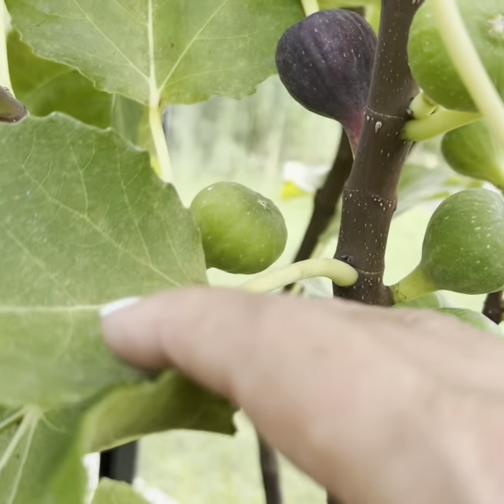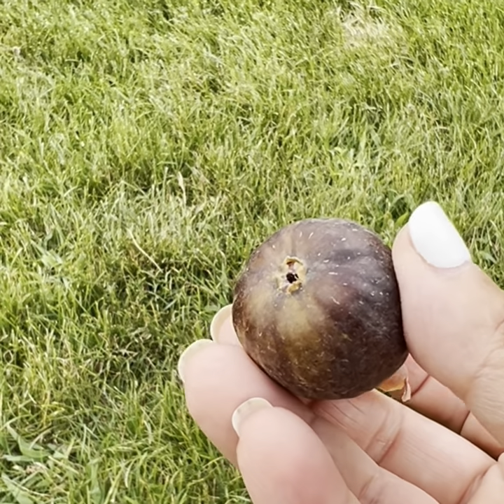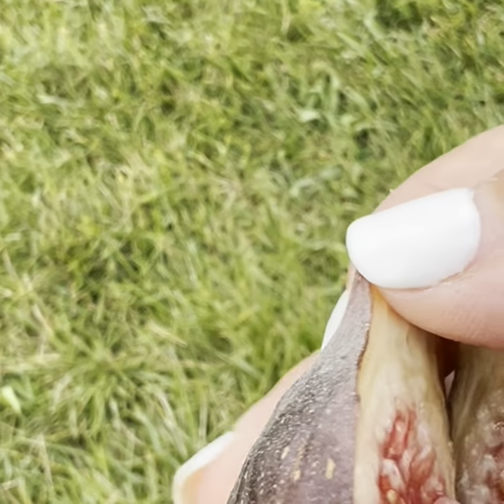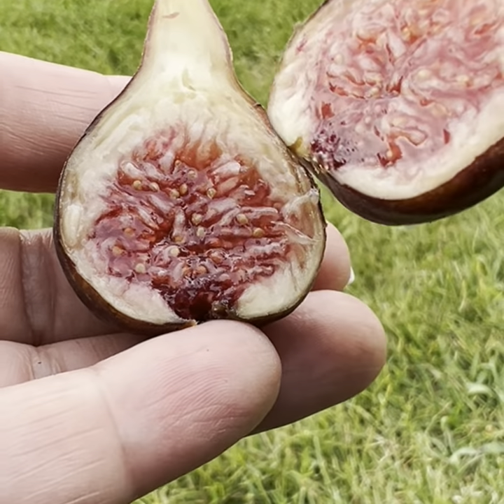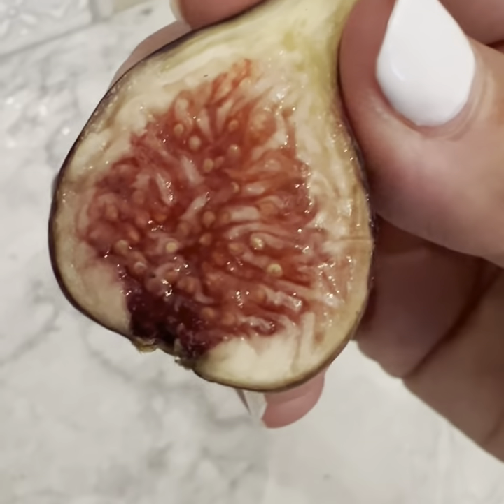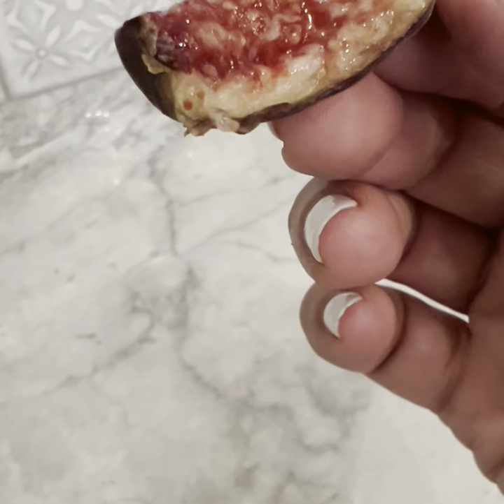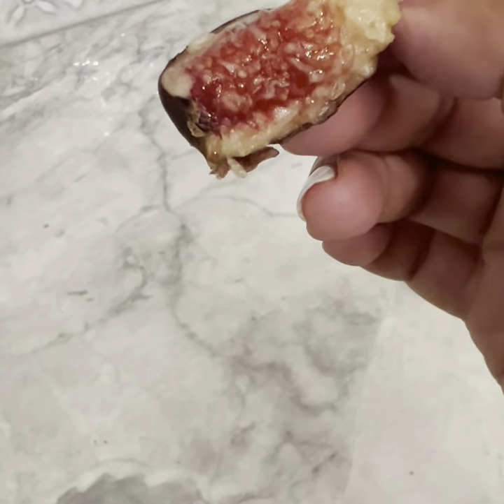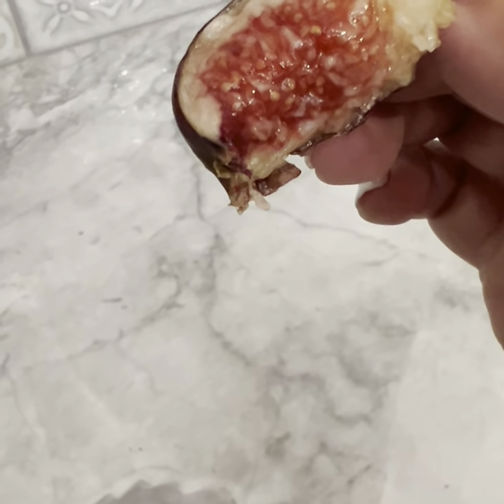Craven’s Craving Fig Tasting (August 14, 2024) ❤️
You could find my cuttings, trees for sale on FigBid.com